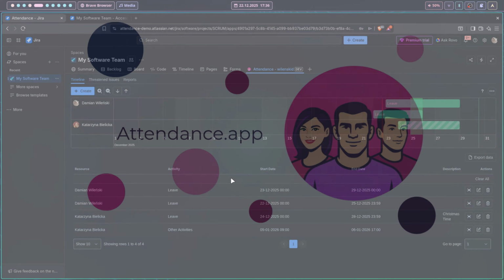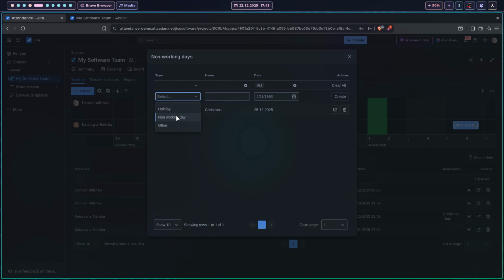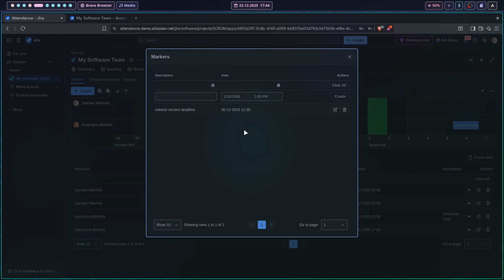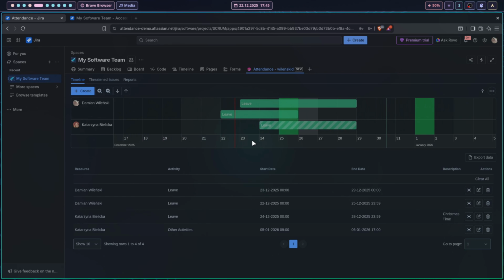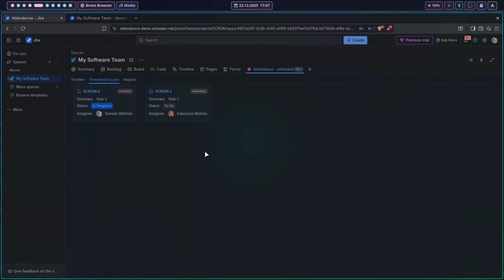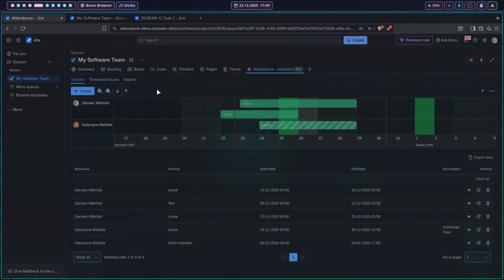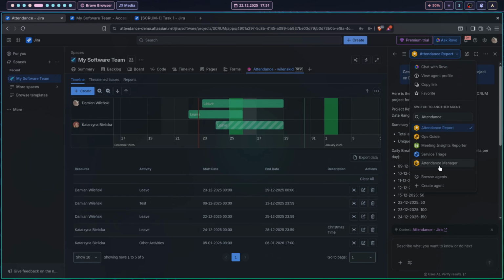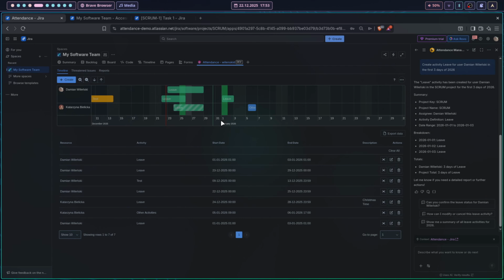ATTENDANCE.APP (CODEGEIS, ATLASSIAN, JIRA, ABSENCES)